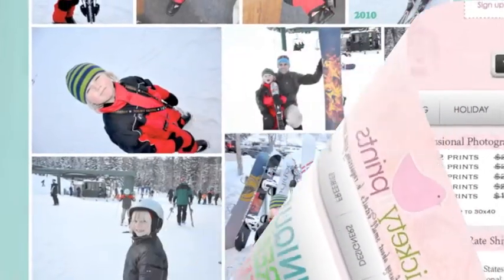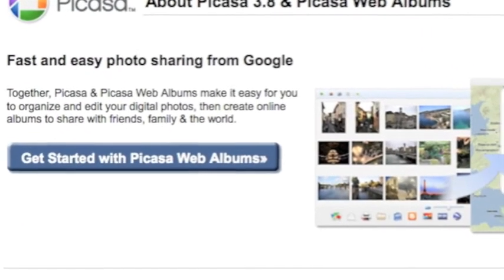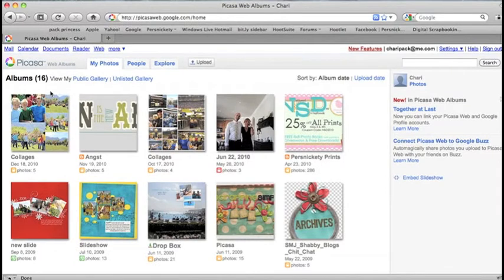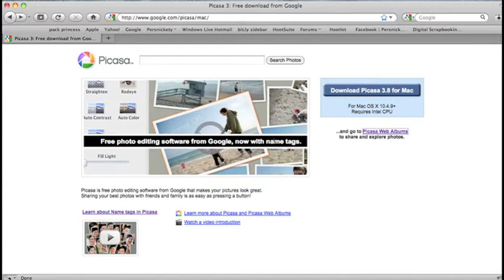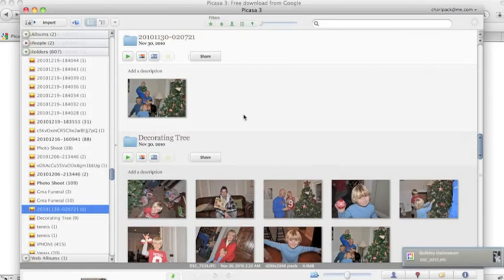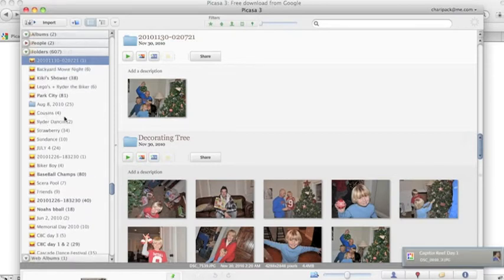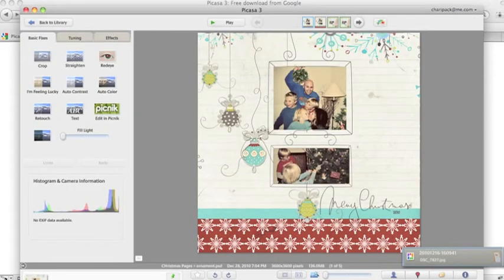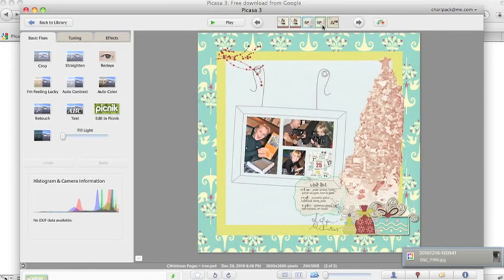Creating a Digital Scrapbook Page with Google Picasa- Step 1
Installing Google Picasa for Mac or PC